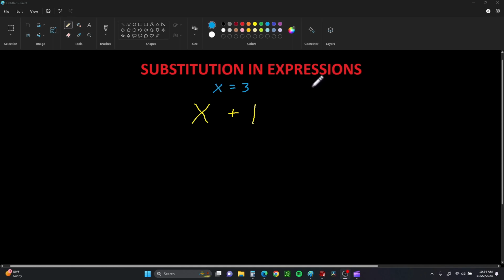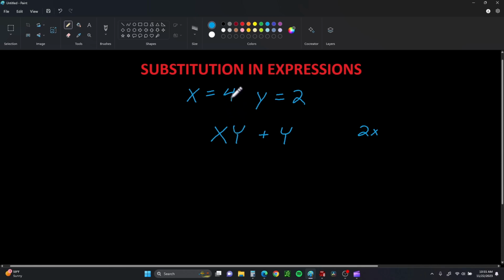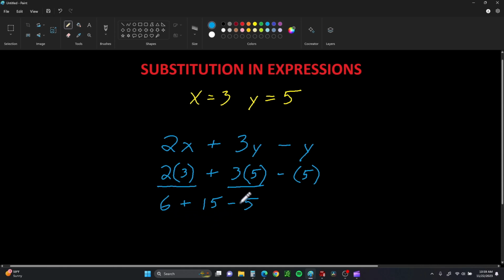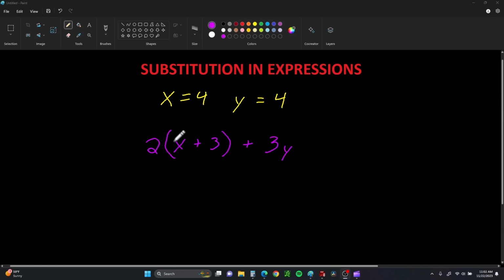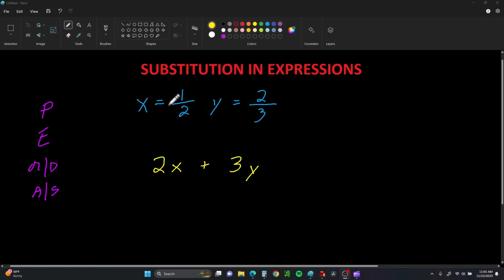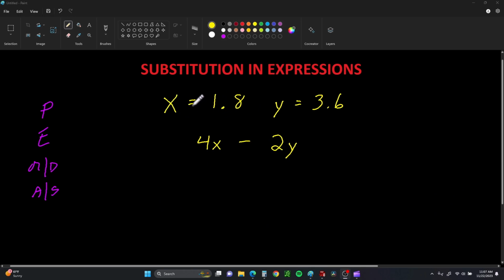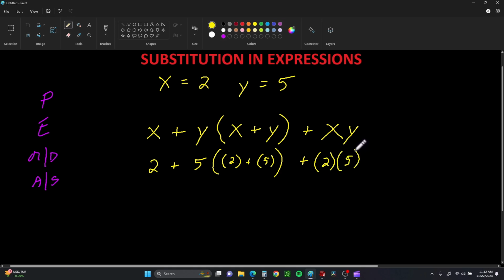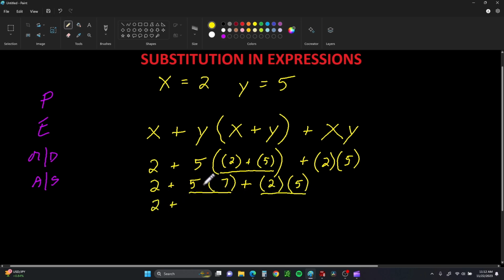Substitution in expressions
This video is provided to teach the 6th grade skill of substituting in expressions and later for equations, given values for variables in the expressions.